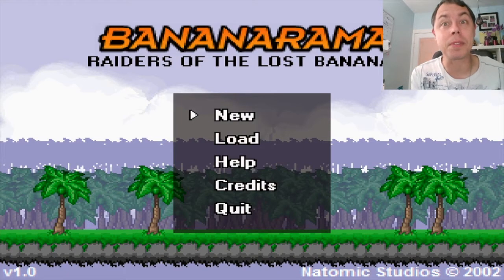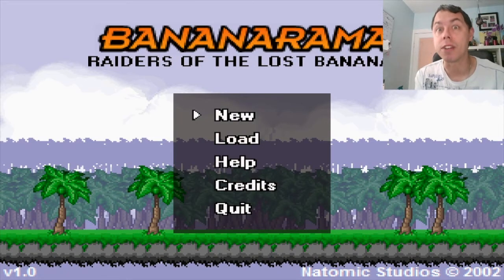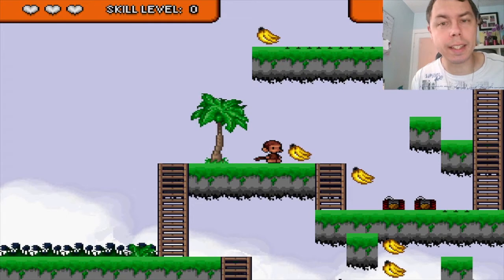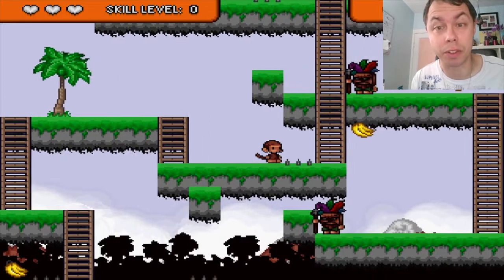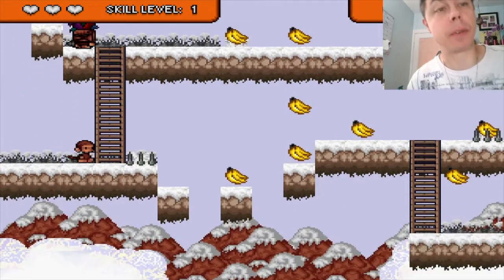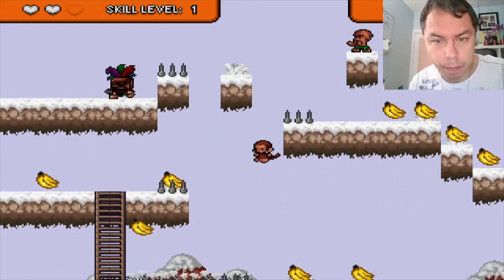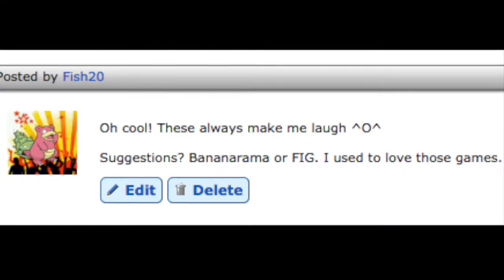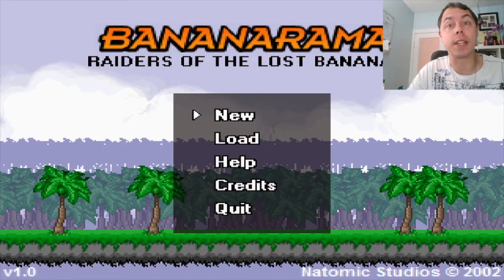Indie Game Let's Play: Bananarama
We try not to go Bananas by playing the puzzle/platformer: Bananarama created by Brad from Natomic. This is a fun free game that really makes you think on how to finish each level. Well done!

If you have any suggestions for the games we should play just let me know:)